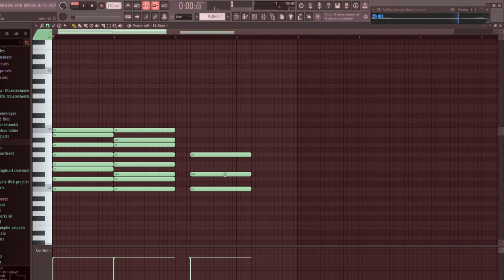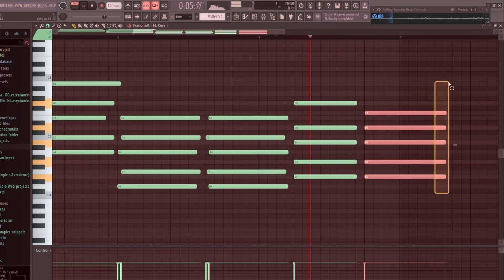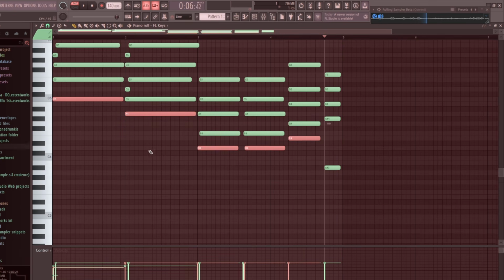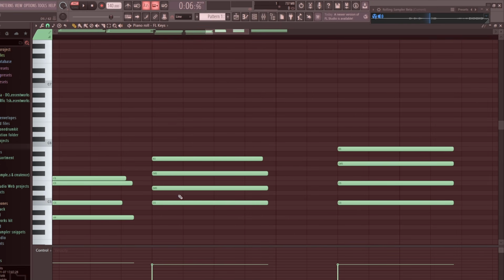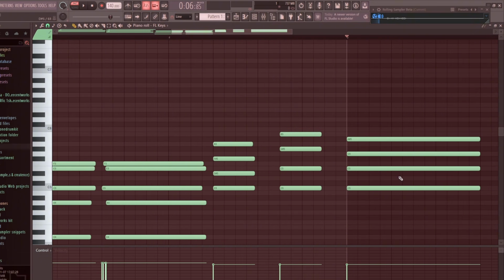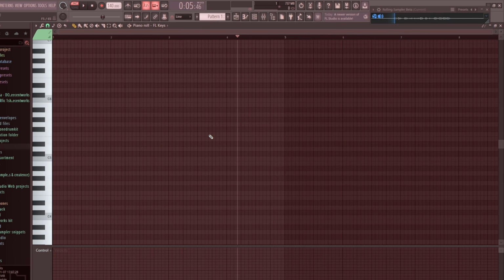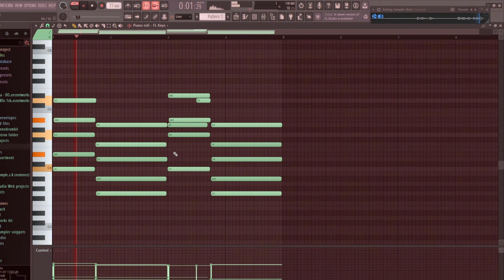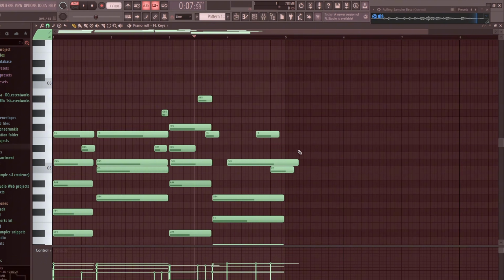how to build chords & melodies 101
yo wsg everybody!

this is a video covering some of the basics of music theory, along with a few techniques I’ve picked up

I’m not a teacher and don’t have a degree, so take this video with a grain of salt - I might be incorrect on some subjects or in my use of certain terms

with that said, I hope this video helps give you some perspective on some of the basics

00:00 intro
00:30 minor & major
05:05 building chords
09:56 passing chords
12:02 melodies
15:58 velocity & inversions
20:05 mindset & personality
28:30 outro